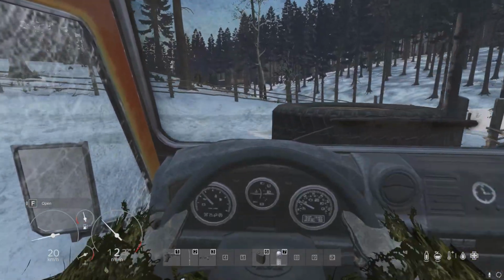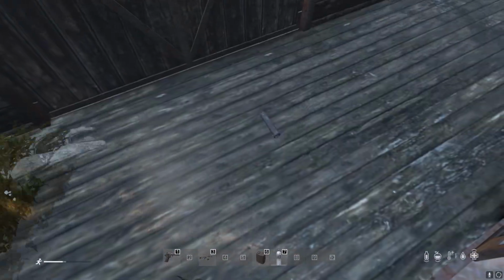Defending our underground base dayz ZERO WINTER CHERNARUS adventure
Institute of Filmmaking and Video distribution of Republic of Chernarus is releasing it's ZERO Winter Chernarus server adventure gameplay. Our group of four is spending winter over there and is having a blast.

Entire footage was taken in course of two days of gameplay, and was not scripted in any way.
Since server restart, and winter update itself reset the codelock option on underground bunkers and you could saw off the codelock.
Since it happened we reached out admin team in Discord and they changed the setting so codelocks are weak to demolition charges only.

The server itself is awesome, you can check more about ZERO servers in their discord:

Due my voicemeeter settings getting mixed up some segments of the video include discord speech. I didnt bother removing that or filtering it out. If you'd like subtitles let us know.